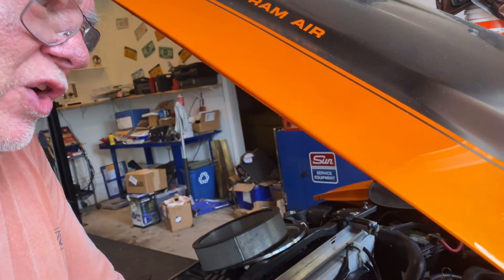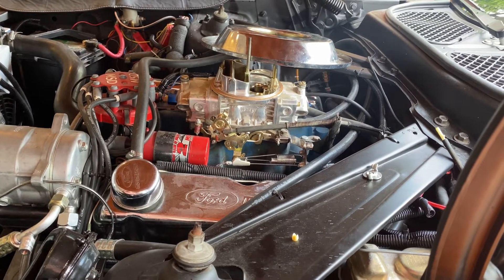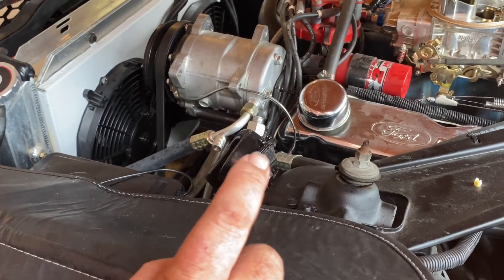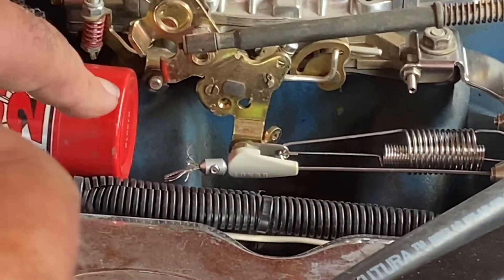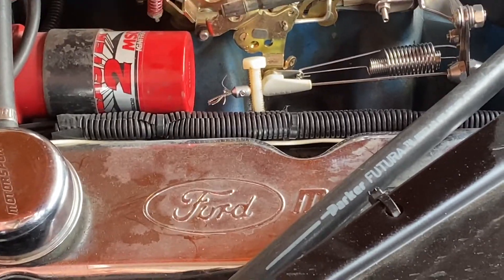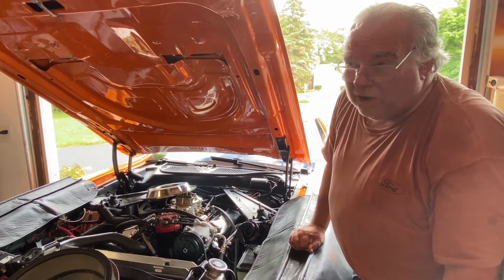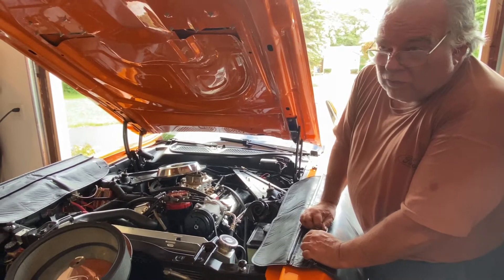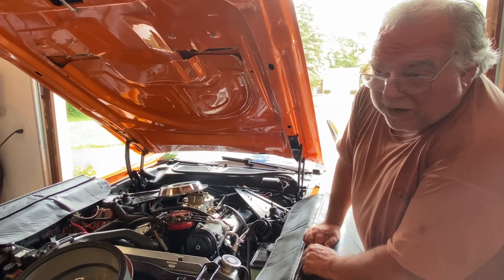1973 Mach1 Transplanted AOD Throttle Valve Pressures In Both Neutral And Park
I had another automotive enthusiast ask if there was a difference in the Throttle Valve (TV) pressure levels between Park and Neutral. I had always set my TV pressure with the AOD in Park. But, our colleague advised the manual specified it should be in Neutral. Okay, fair enough. It is a valid question despite what the manual may say, but with what the manual says it is even more important to find out if there is a difference or not. And if there is a difference, how significant is it?

Also, it is worth mentioning that I have done the TV pressure testing and adjustments when the engine and transmission are in normal operating temperature, and with the AOD fluid level being at its proper level. I had not mentioned that in my prior video, and as pointed out to me by "Bentley Nut" in a pleasant comment, I should have done so.

What I did not show in this video is what it took to get the Oil Pressure gauge connected to the center test pressure port on the AOD. I have a link below that shows a prior demonstration re: how to check and adjust TV pressure on an AOD transmission after installing the oil pressure gauge in the proper test port. Please feel free to watch the other video (link below) for more information. This video you are looking at currently (9/7/2022) is really more about showing how much difference there is in Neutral and Park in the TV pressure when using the 0.275" thick spacer tool.

In short, the TV pressure in Park in this video is 39.5 PSI. In Neutral that drops to 38.0 PSI. So, I saw about 1 1/2 PSI difference between Park and Neutral positions. That is not a lot of difference, but it is enough of a difference for me to say that, yes, doing the TV setting and measurement would be more correctly done in Neutral as opposed to doing it in Park.

In my case I intentionally went higher than the 30-35 PSI specification from Ford, as I wanted to increase the speed at which the 1-2 and 2-3 upshifts occurred, along with a firmer upshift. I had set it to 39.5 PSI, and figured it was close enough to 40 PSI to call it done. The upshift speeds indeed increased a little bit, and the upshift are firmer, just as I had anticipated.

The nominally higher TV PSI is not going to hurt the transmission What hurts these AODs is when the TV pressure is not high enough, which can occur for any number of reasons - one of which is when some older plastic or nylon bushings fail, and the cable length to the TV linkage is effectively lengthened, which causes the TV pressure to drop enough at time to cook the internal friction plates.

AOD Videos